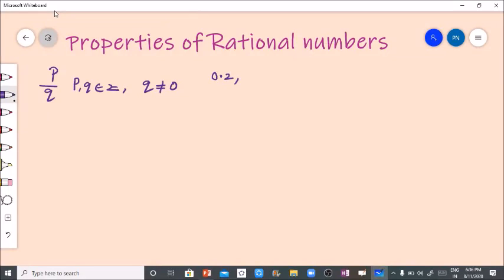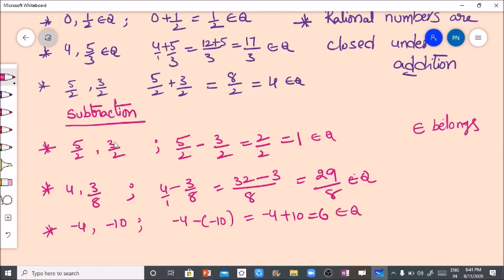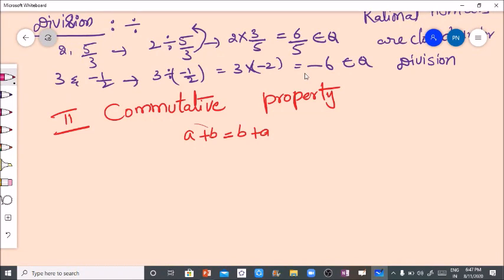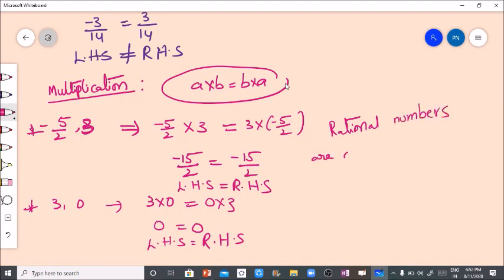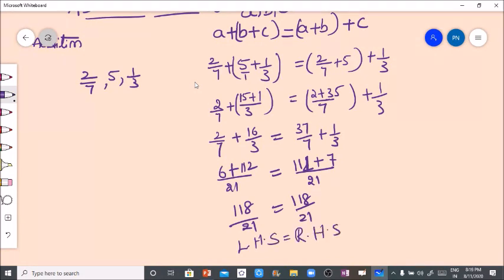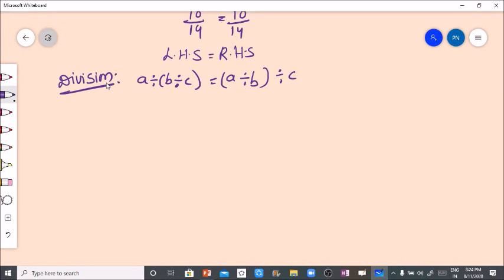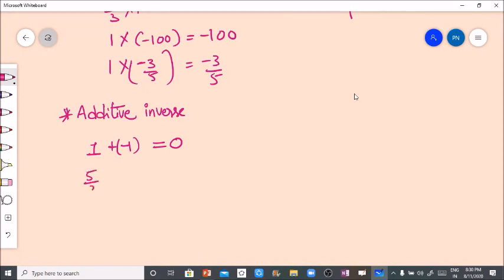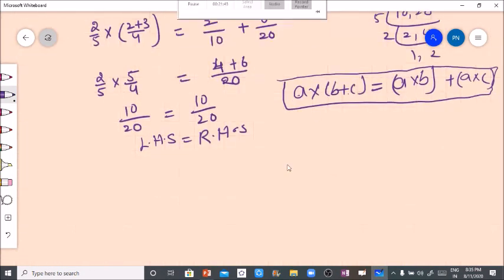PROPERTIES OF RATIONAL NUMBERS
This is about closure,commutative,associative, identity, inverse  and distributivity of multiplication over addition